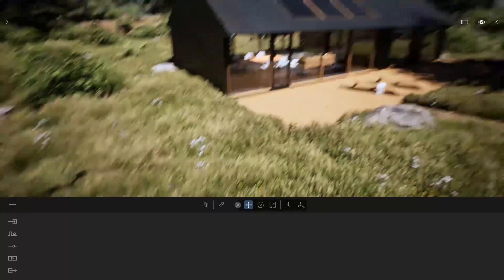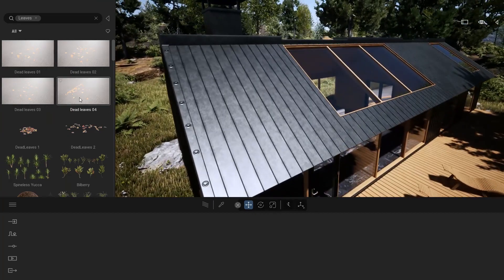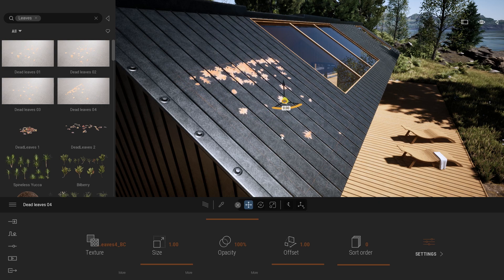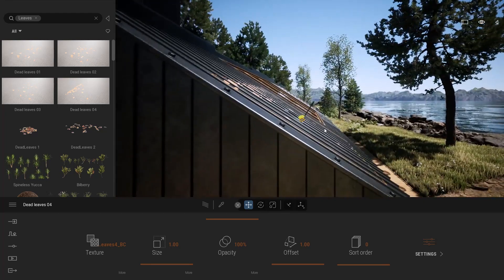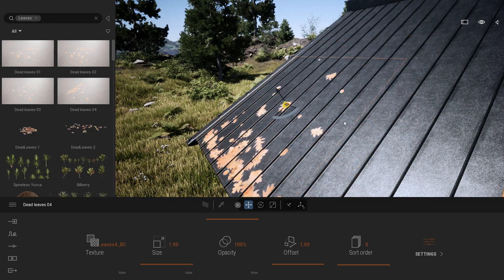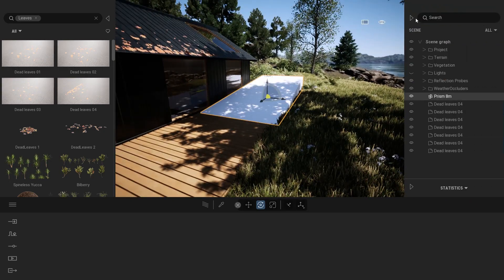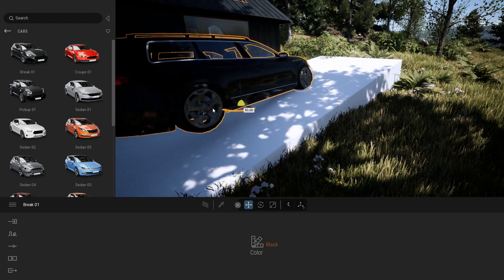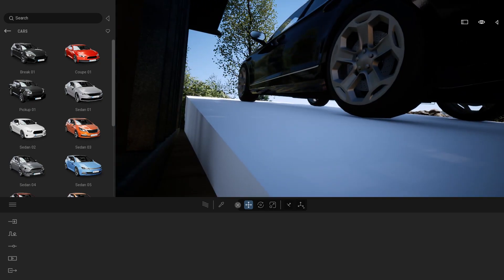How to Toggle the Gizmo World/Local Axis | Twinmotion Tips & Ticks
In this video, we show you how and why to use the new ability, introduced in Twinmotion 2022.1, to toggle the world/local axis for the transformation Gizmo. For example, this enables you to transform a decal along the axes of the surface onto which it is projected.